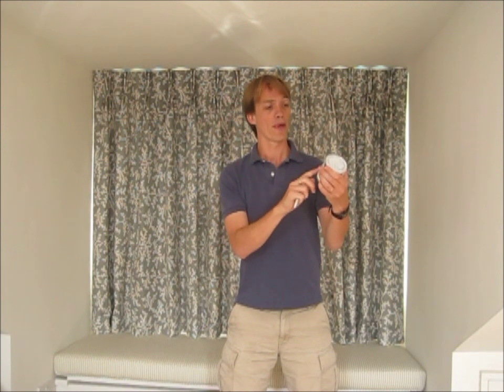C1h Paints and pigments